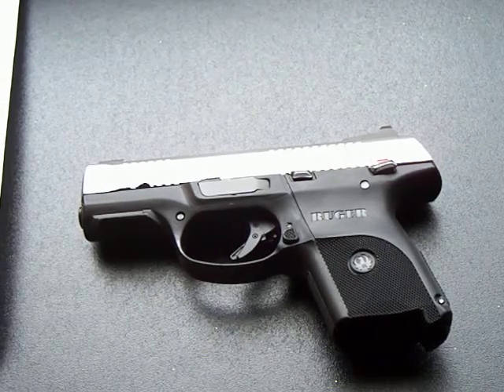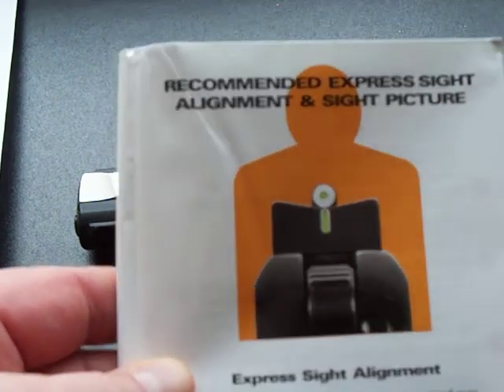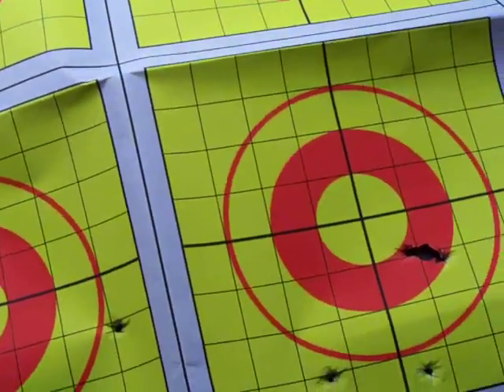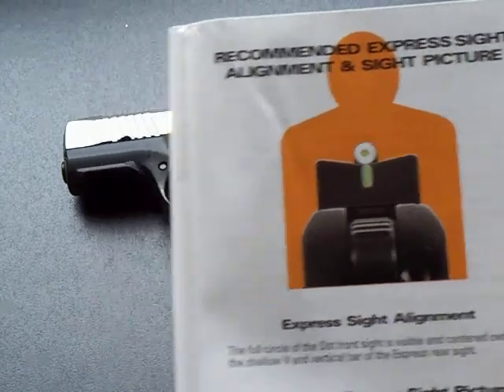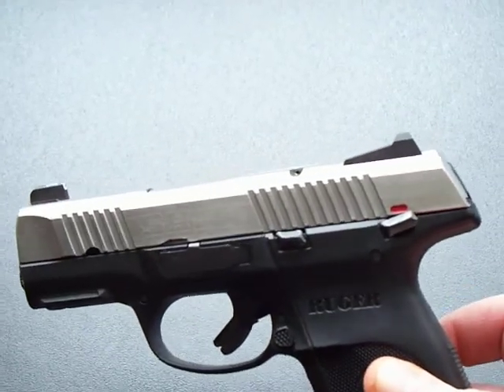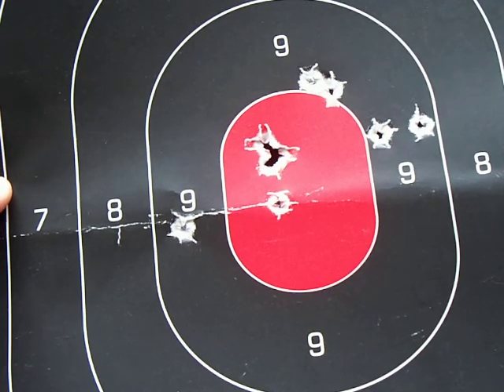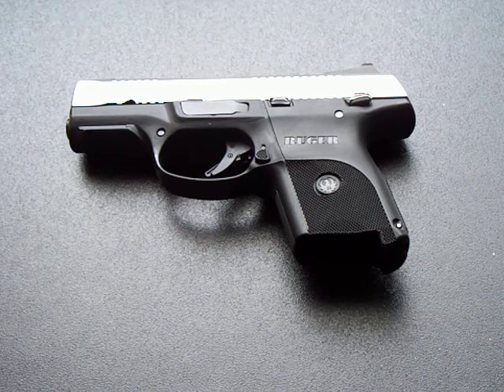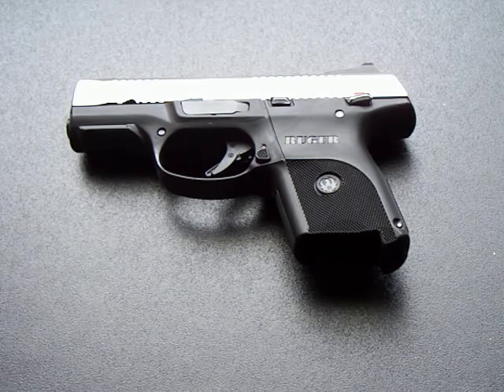XS Sights customer service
I was having problems with my XS Sights. Shooting low. Talked with XS and they sent new rear sight. Problem sloved. Good job XS. Very nice customer service.